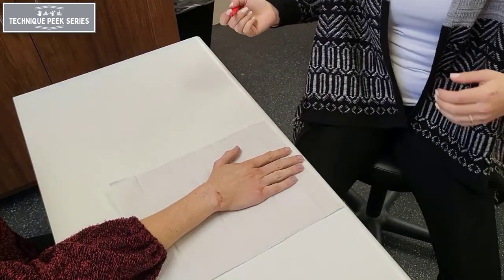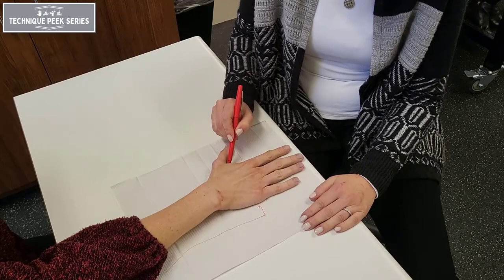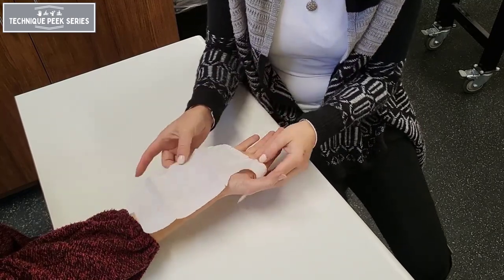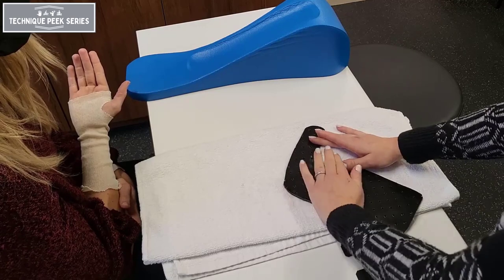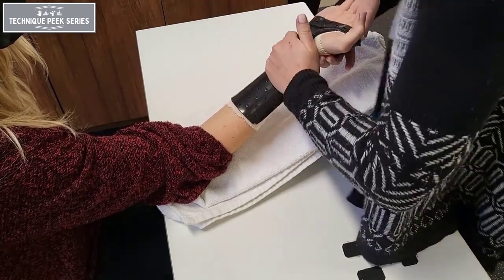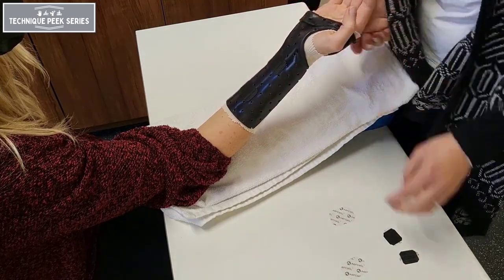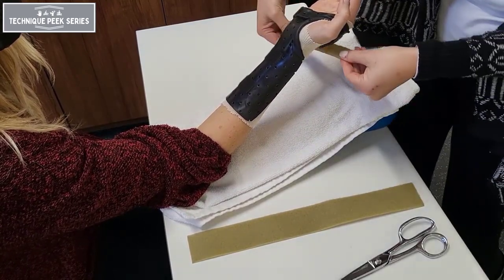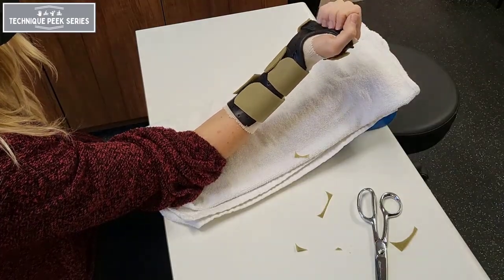How to Create a Wrist Cock-up Splint | Technique Peek Series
This Technique Peek Series video features Joanna Spivack, OTR/L, CHT, describing step by step how to create a wrist cock-up splint.  The cock-up splint is used as a post trauma aid to help stabilize the wrist and prevent further injury.